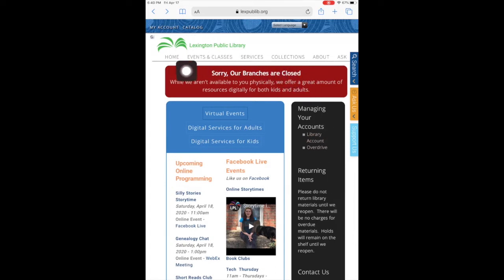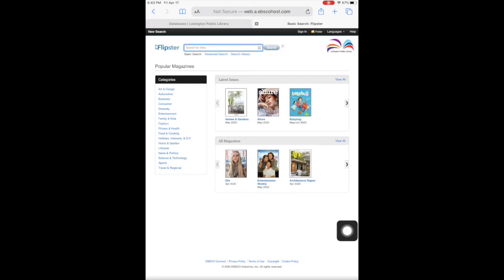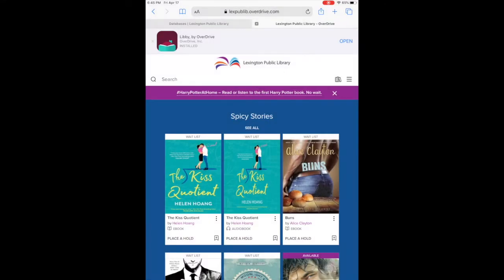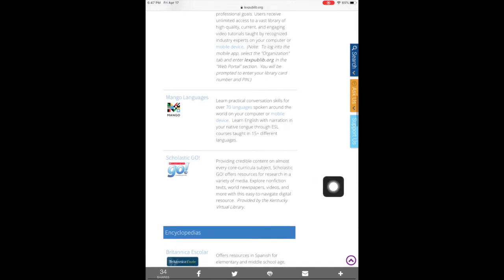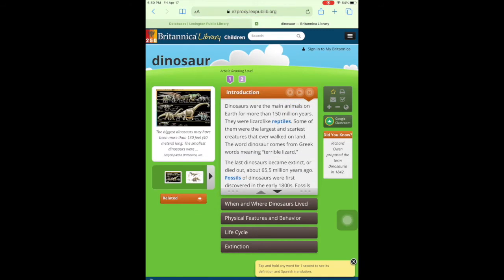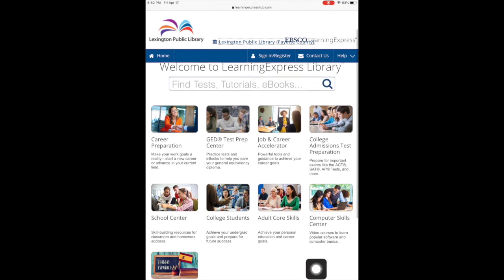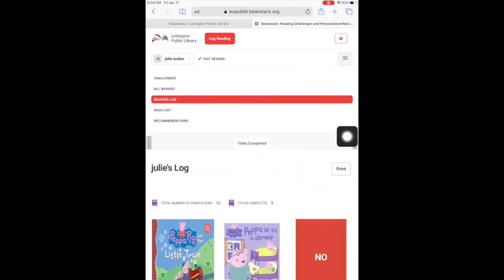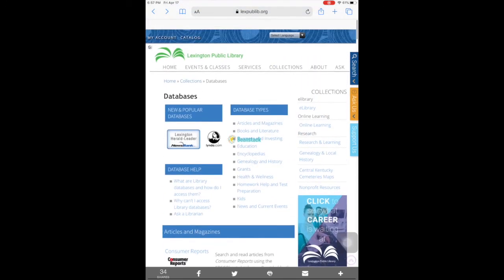Databases with Julie